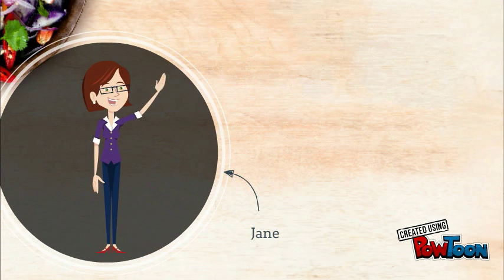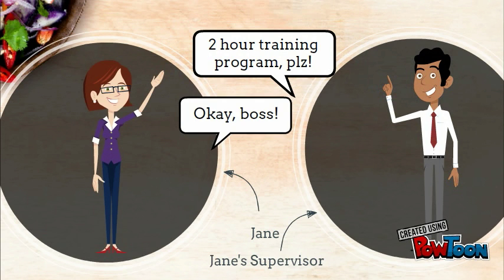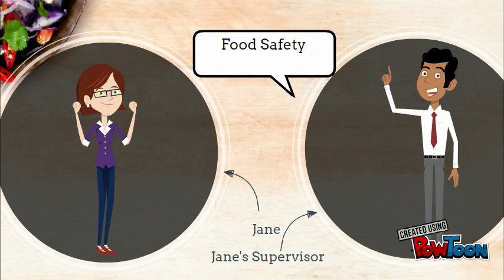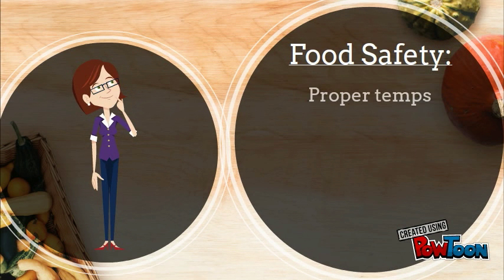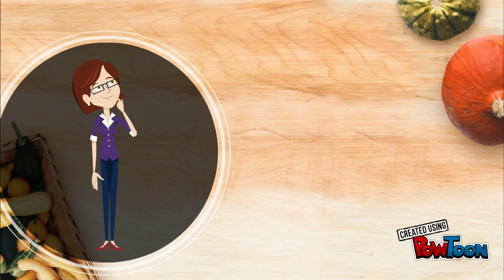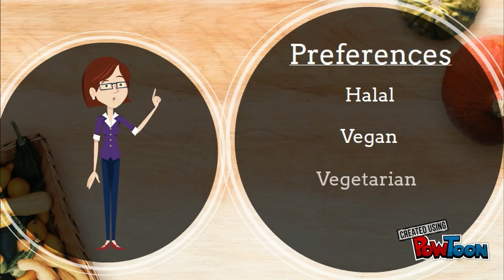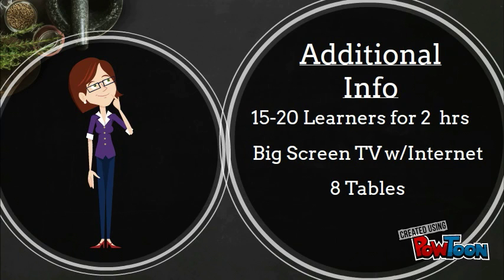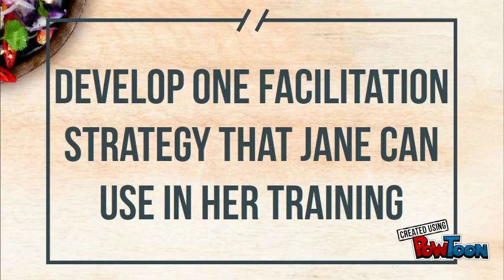Case Study V1.0